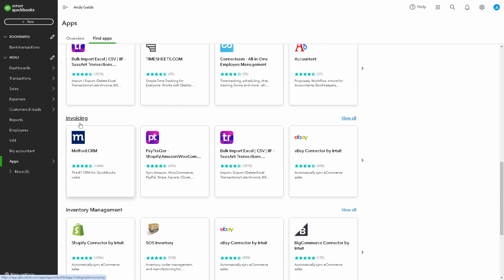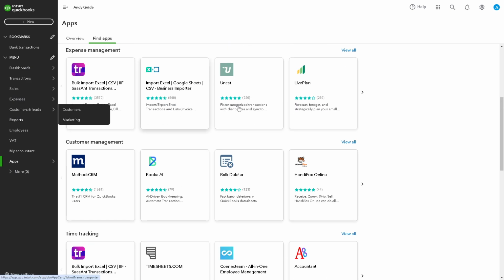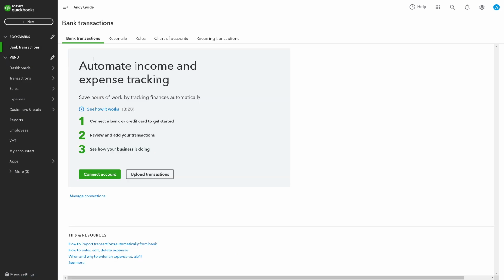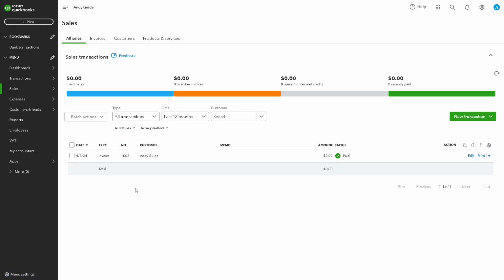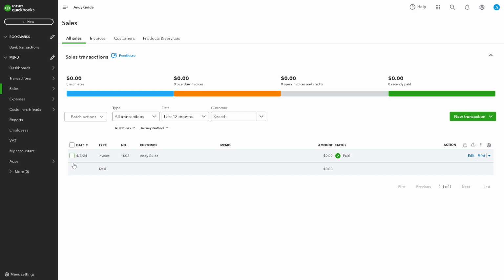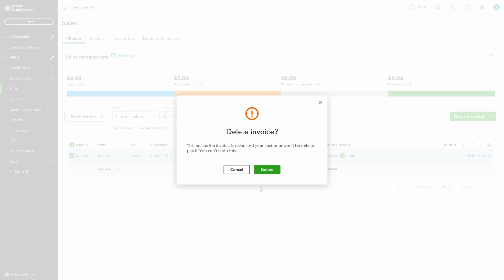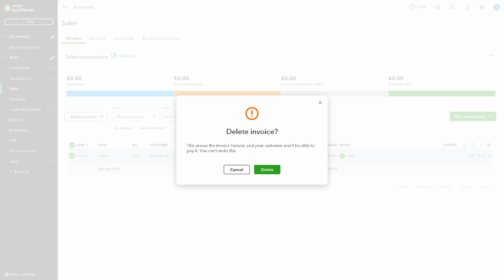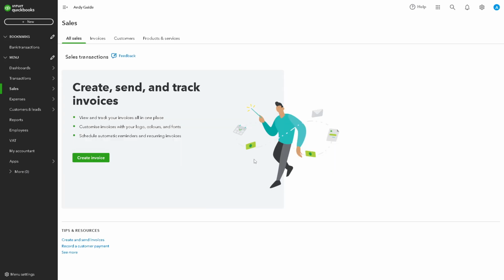How To Delete a Payment In Quickbooks Online (Full 2024 Guide)